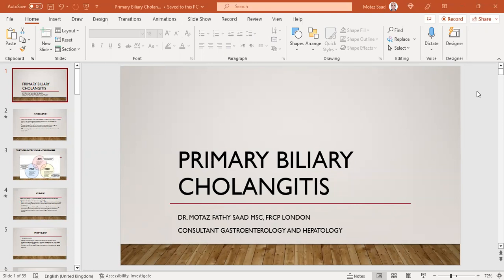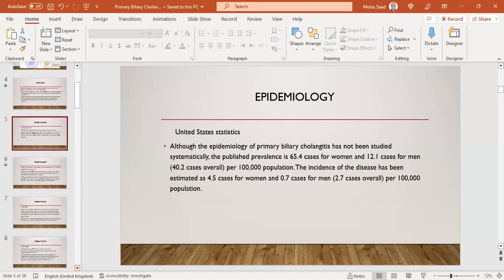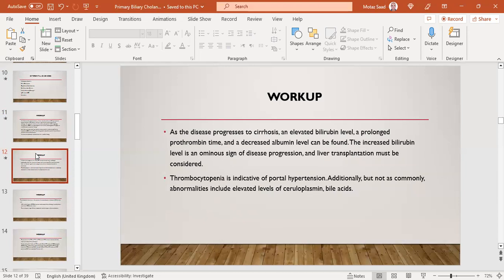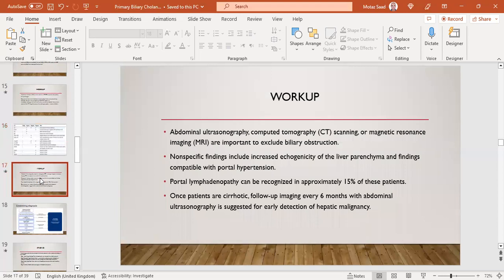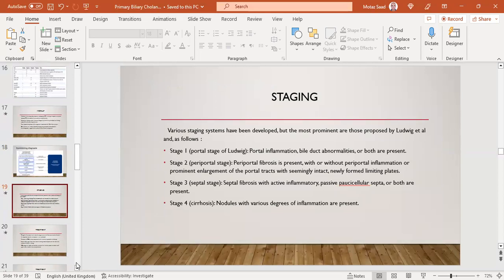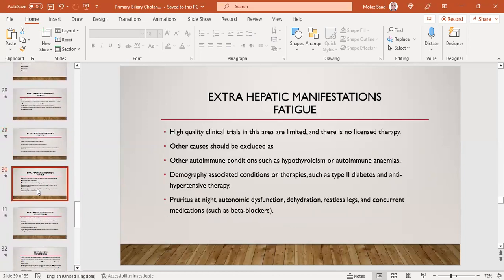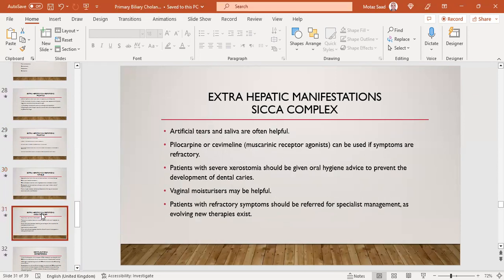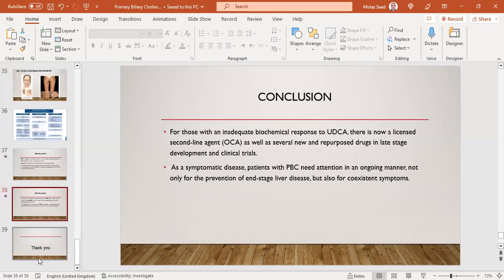Approach to PBC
Lecture about Primary Biliary Cholangitis